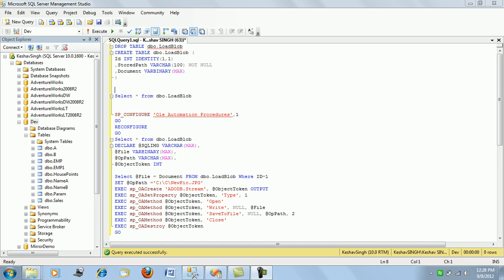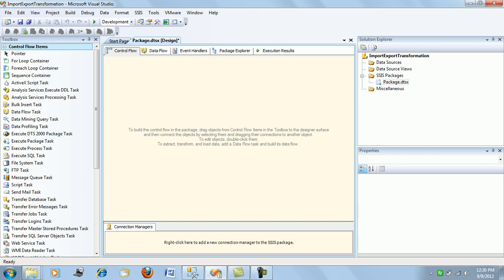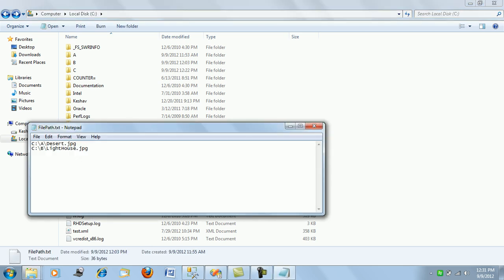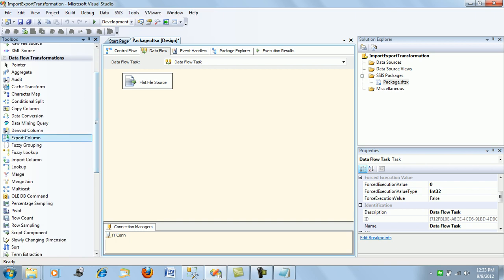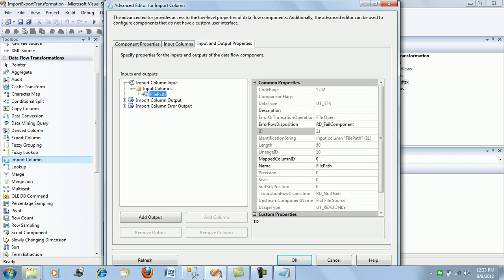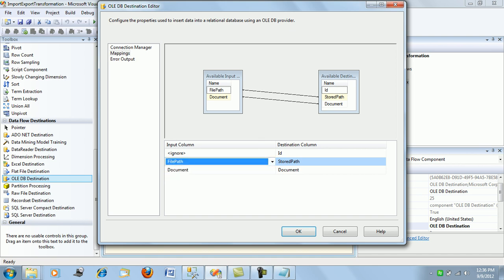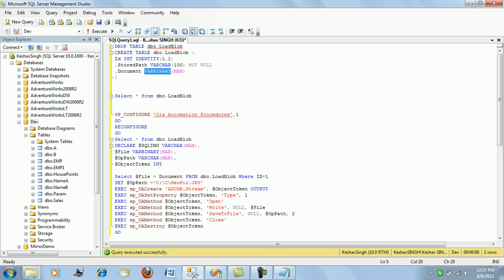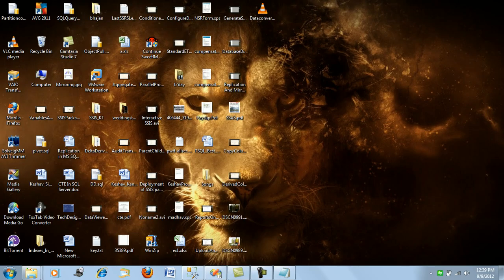Store Images,Documents,PDF (BLOB) Files Into SQL Server Using SSIS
A word of caution do not confuse it with Import Export Wizard of SQL Server,
Here I had walked you through how to upload various files and store them in a SQL Server Table, Import column transformation allows you to load file (.txt, mp3, pdf, txt, jpg etc) into a table as a ETL process via a Data Flow Task, of SSIS.